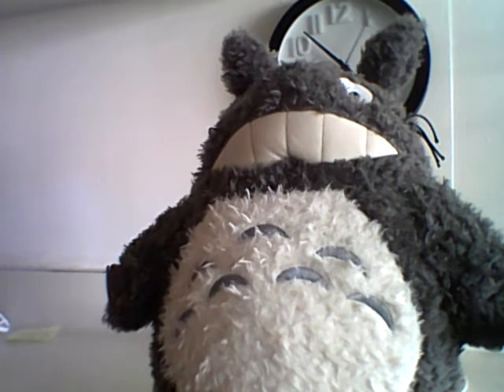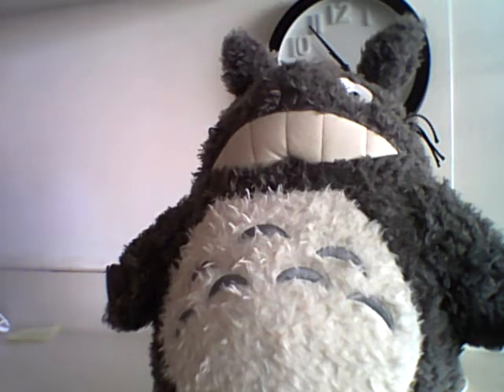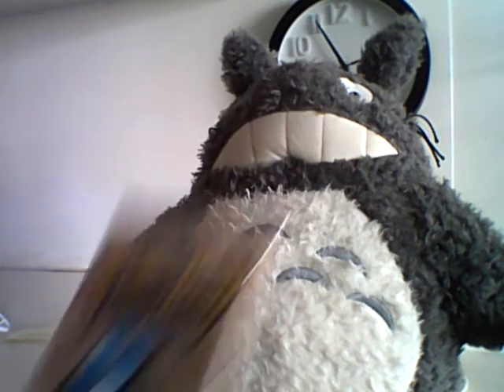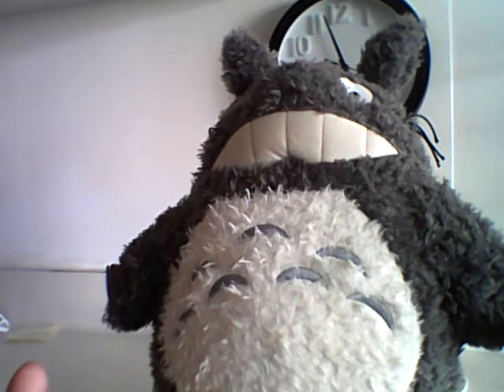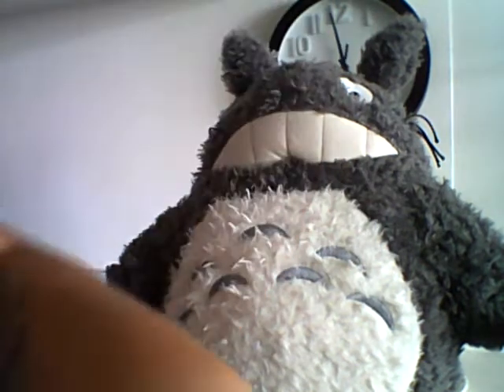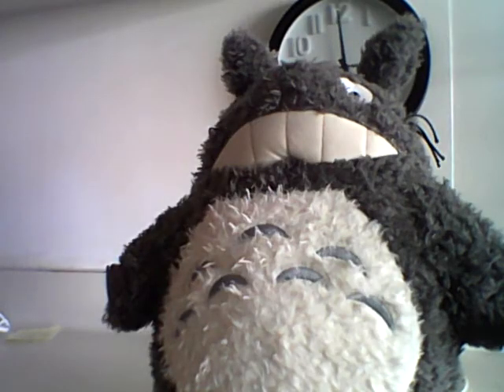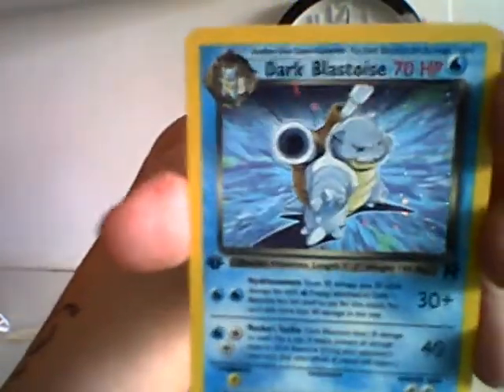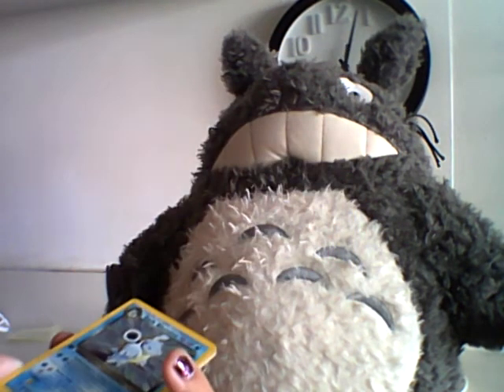100th VIDEO! 1st EDITION WOTC OPENING! :D Awesome pulls!! + TCBM Origamipoke86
MY 100TH VIDEO!! :D (sorry for the weird long pause at one point)
So excitiiiiing! Absolutely amazing pulls in these packs, and a great TCBM!